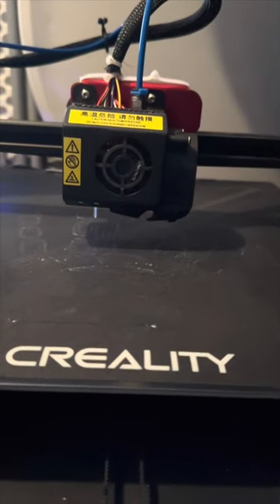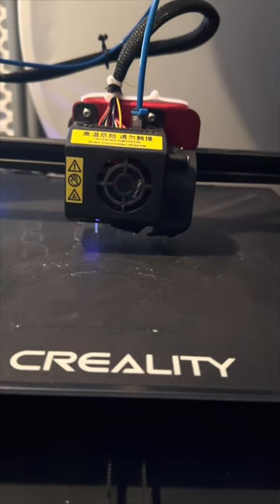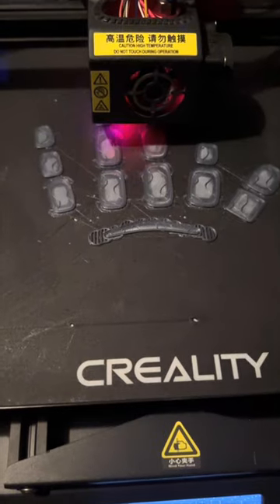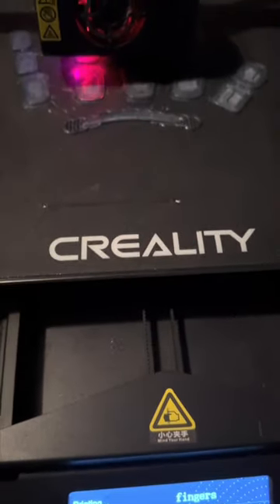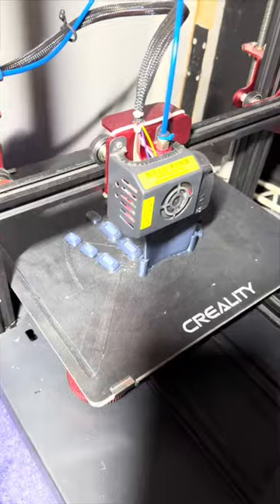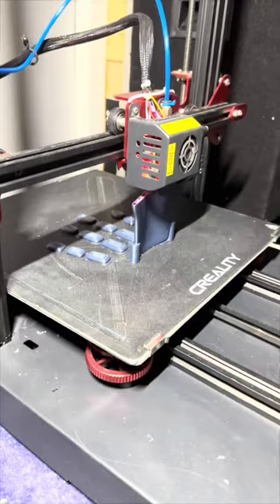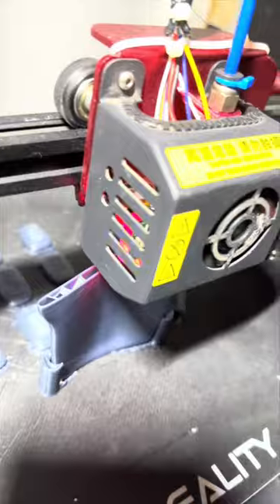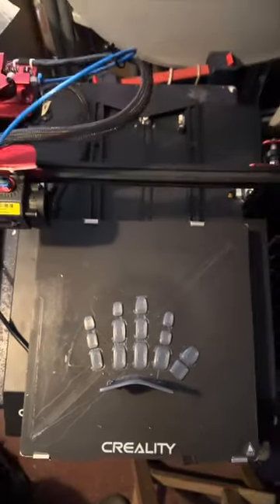Printing the protective plates for on the gloves Daft punk